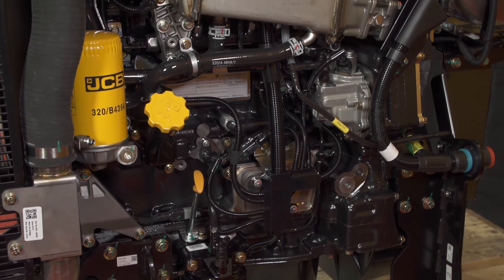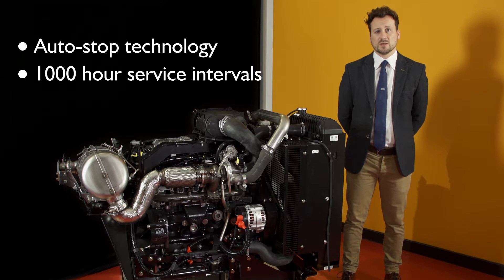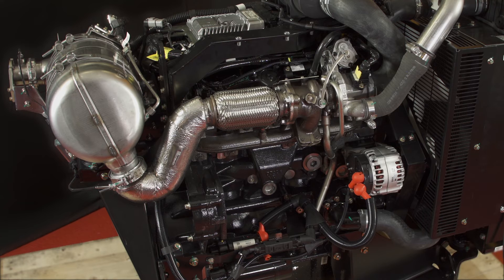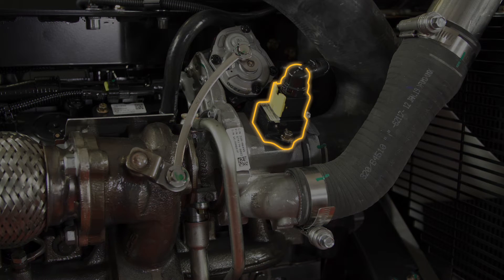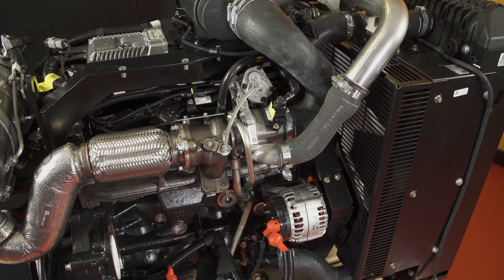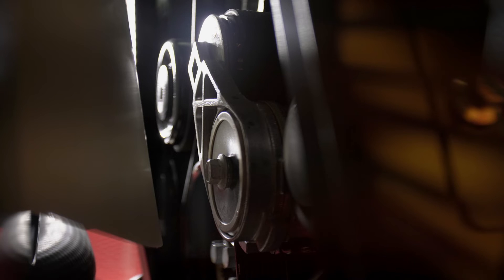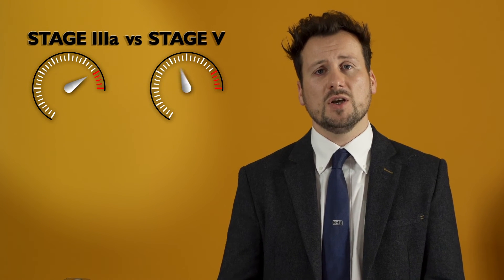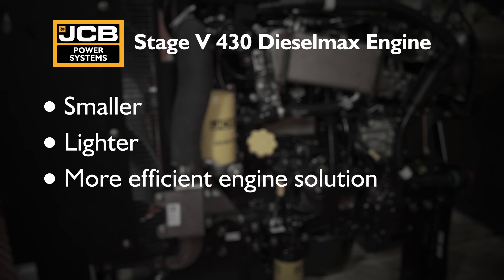Stage V 430 Dieselmax Engine Walkaround - JCB Power Systems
Take a closer look at the new Industrial Power unit, Stage V 430 Dieselmax Engine.